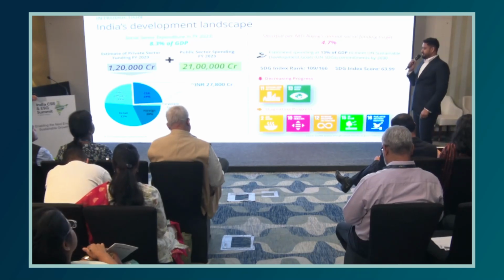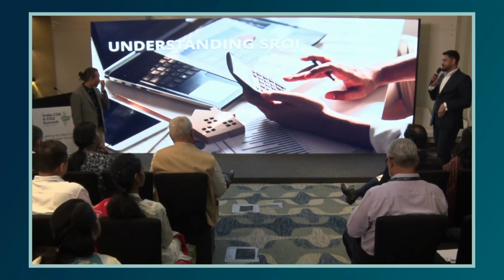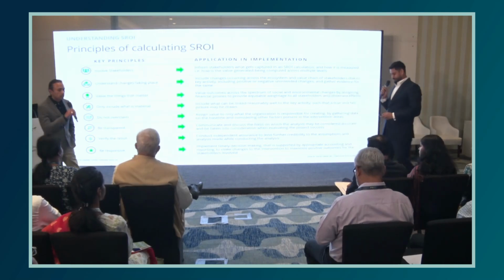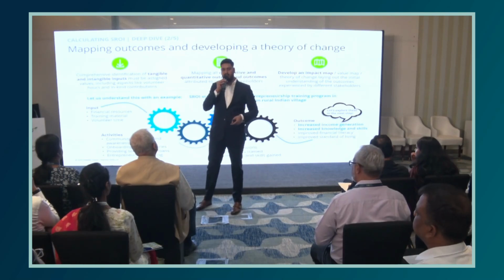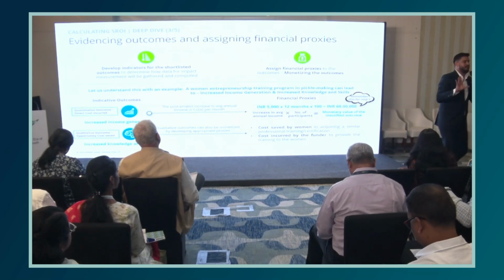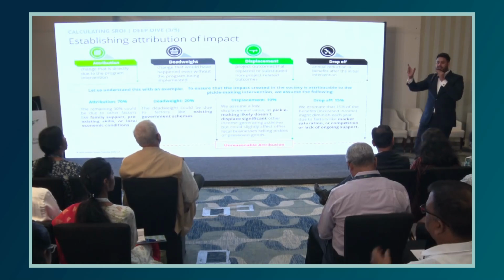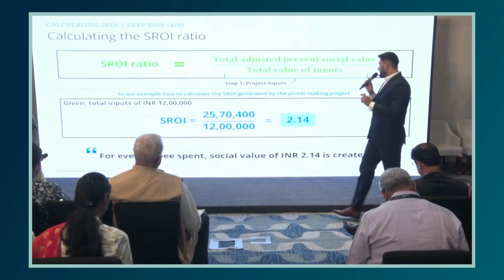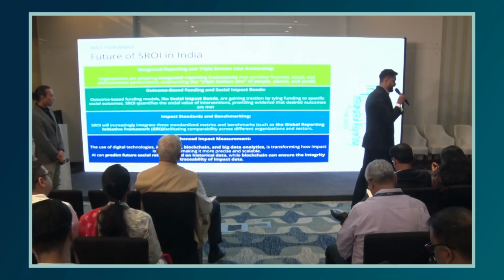ICES 2024 | Masterclass: maximizing Impact with Social Return on Investment (SROI)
In this Masterclass on Social Return on Investment (SROI), industry experts from Deloitte dive into how organizations can quantify their social impact in financial terms. The session covers the importance of impact measurement, the challenges of monetizing intangible benefits, and how SROI can optimize decision-making, fundraising, and stakeholder engagement. Learn how to apply SROI principles to demonstrate the true value of social programs, drive transparency, and secure sustainable funding for future initiatives.